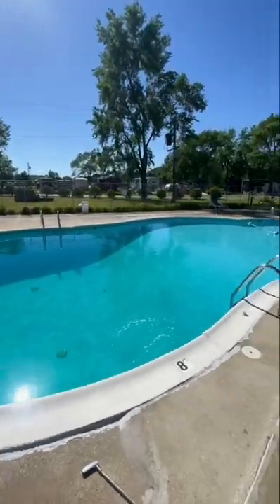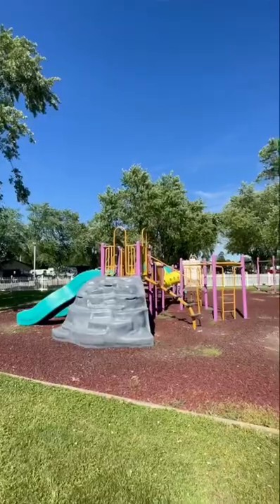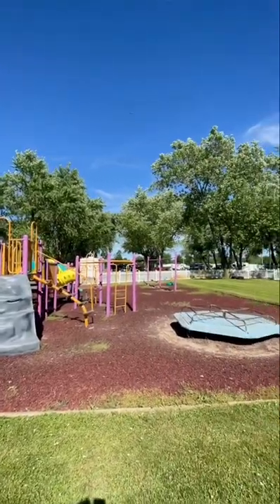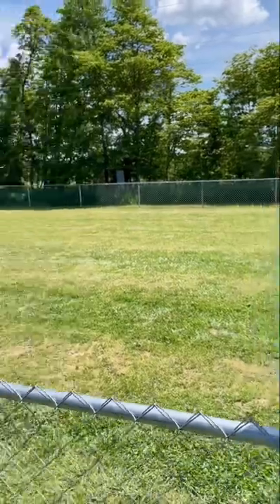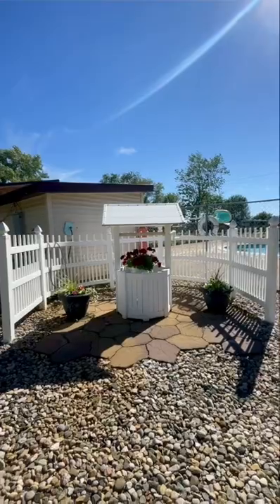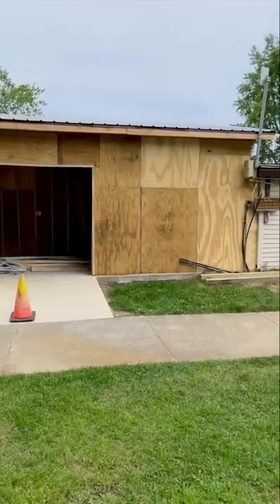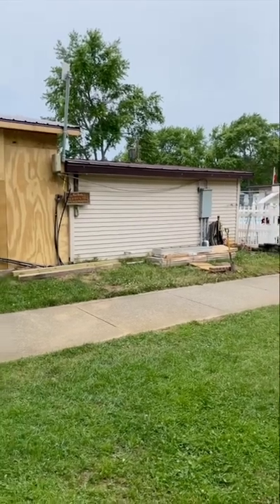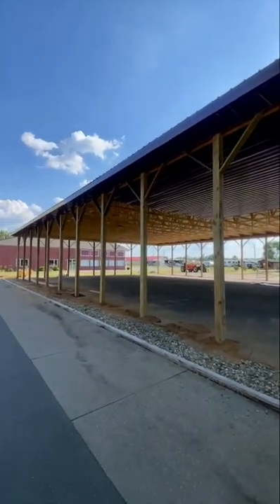Great Campgrounds Features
Great Campgrounds Features and these are just some of the things we love. We highlighted Elkhart Campground, it's family owned and the owners are great. We've spent a lot of time camping there over the past two years.